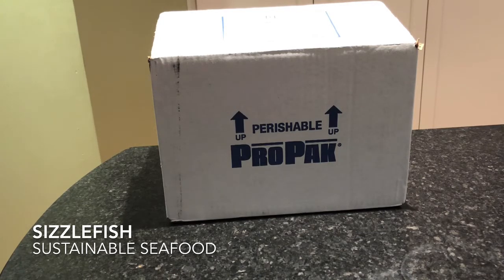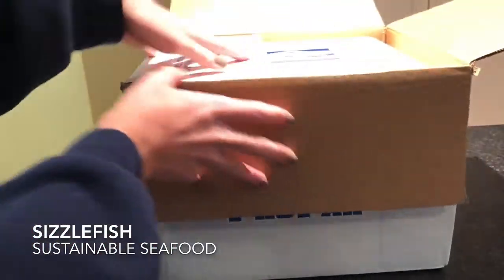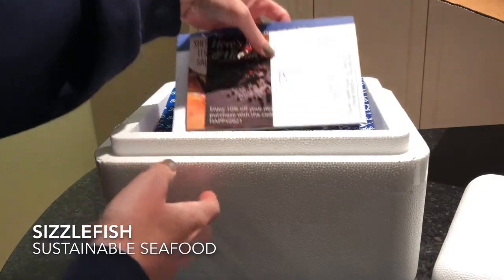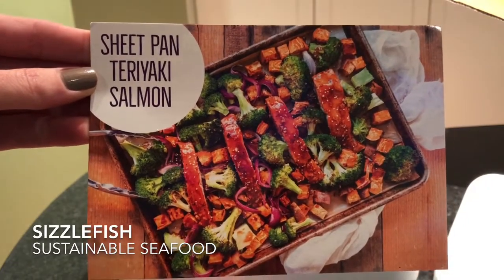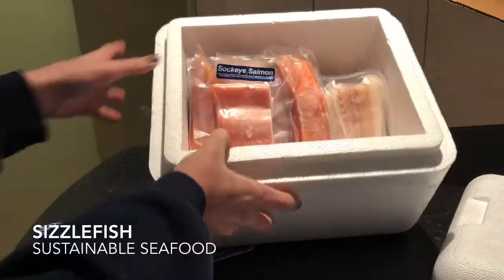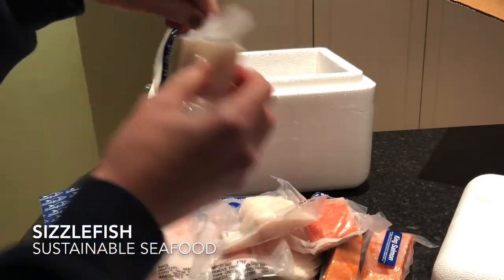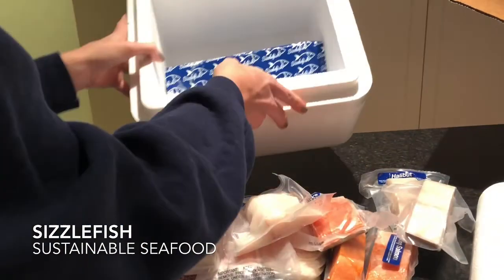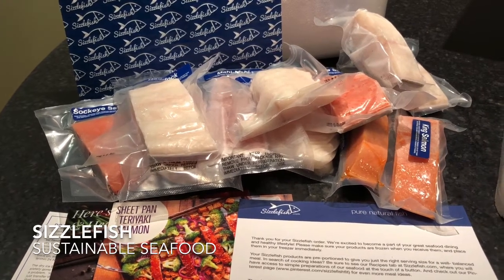Sizzlefish Unboxing and Review Dec 2020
We unbox the Sizzlefish Wild Fish Favorites Grill Pack with Halibut, Salmon, Mahi Mahi, Haddock, and Atlantic Cod portions in this unboxing video.  Sizzlefish is an online seafood market that delivers top-quality, sustainably sourced, perfectly portioned fish and seafood directly to your door.

✨MealFinds.com is the first and only meal service discovery and comparison site.  With over 500 meal services across 14 meal service categories (like meal kits, prepared meals, smoothies/shakes, snacks, meat delivery, wine delivery, and more!) there is something for everyone.  Plus, we have 20 filters and 16 dietary filters to make finding your next meal service a breeze.